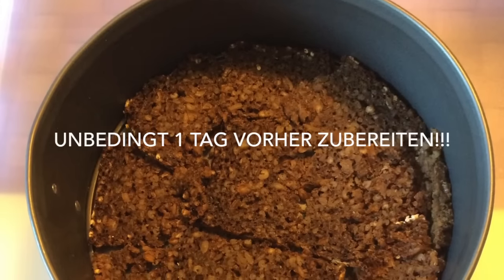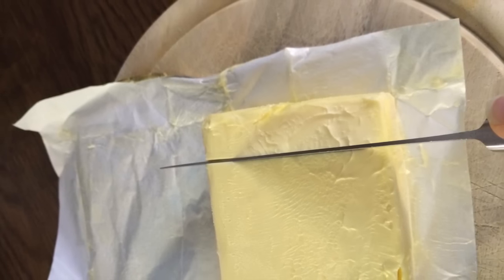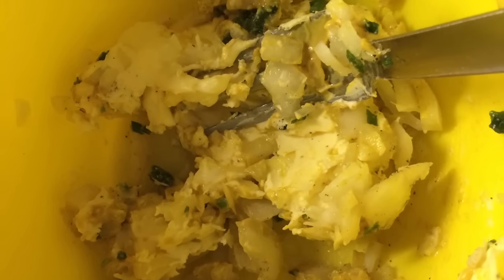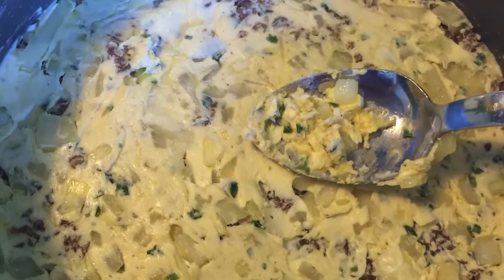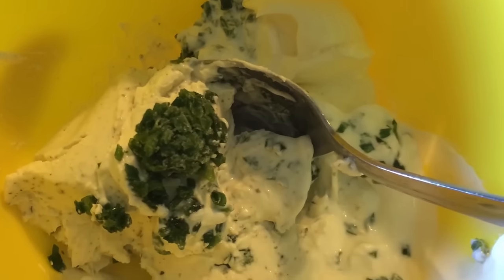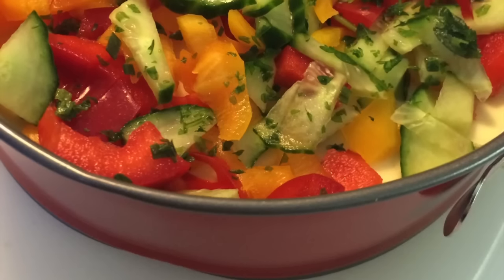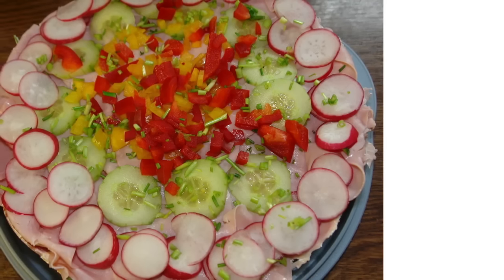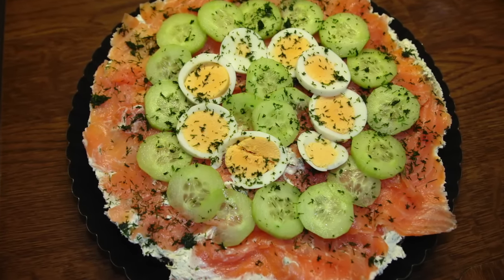Schwarzbrottorte Schwarzbrot Torte mit Lachs oder Schinken / Salami - Der Renner auf jedem Büffet!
Hier zeige ich euch eines unserer beliebtesten Familienrezepte: Die Schwarzbrottorte, so wie wir sie machen. Mit Zutatenliste im Video und Anleitungsschritten. In der Variante mit Lachs oder Schinken/Salami...

... guten Appetit!

UNBEDINGT EINEN TAG VORHER ZUBEREITEN, damit die Torte schön durchzieht und schnittfest wird!